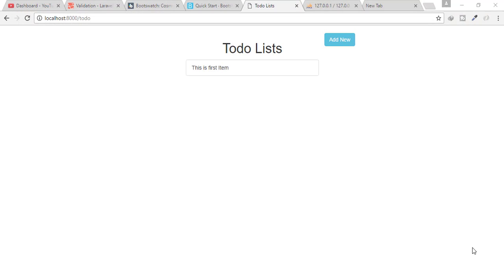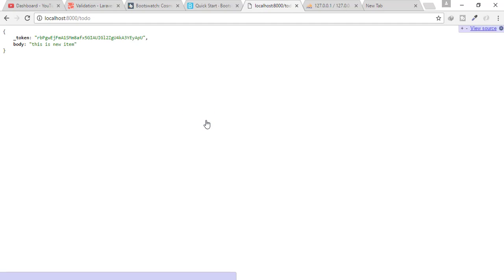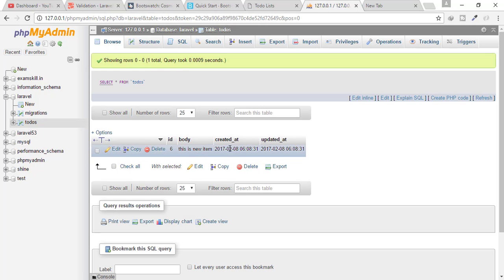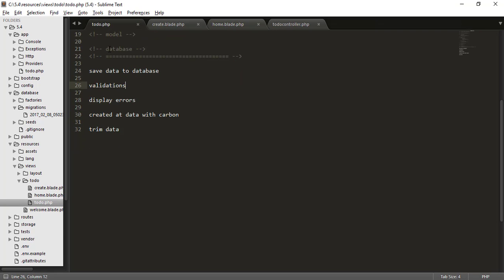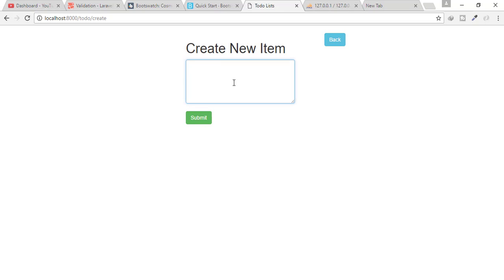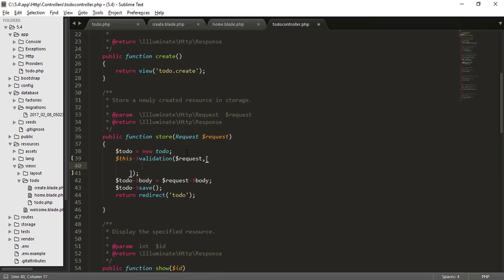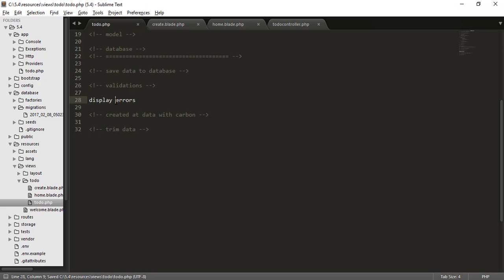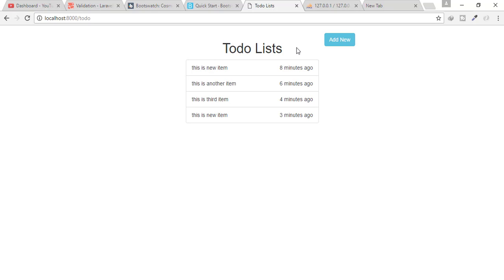Laravel 5.4 Tutorial | ToDo list -Mini project Part 2 CRUD (Create)| Part 13 | Bitfumes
Laravel 5.4 Project: Todo List : mini project Part 2 which includes CRUD operation in laravel (Create), Save to database, display error, trim data, forms, form validation, eloquents, resource controller, migration, carbon function, validation errors, blade template engine, layout files

In addition to traditional polymorphic relations, you may also define "many-to-many" polymorphic relations.

Eloquent is a ORM(Object-relational mapping) is a one of best thing laravel Provides you.

--- FOLLOW ME ---

--- QUESTIONS? ---

Laravel 5.4 Tutorial | ToDo list progetto MINI Parte 2 CRUD (Create) | Parte 13 | Bitfumes
LARAVEL 5.4 Tutorial | daftar ToDo proyek Mini-Part 2 CRUD (Create) | Bagian 13 | Bitfumes